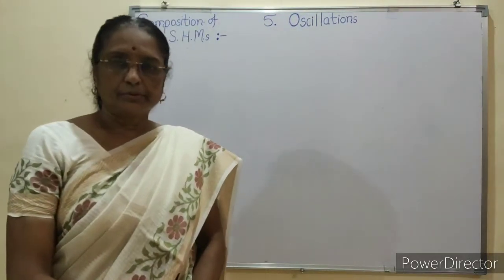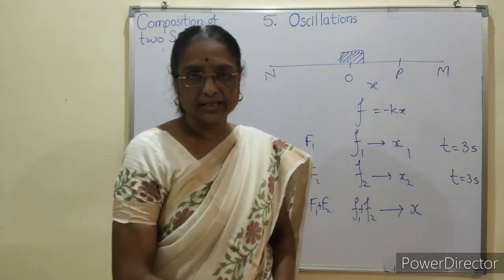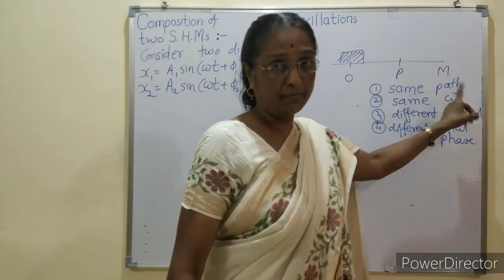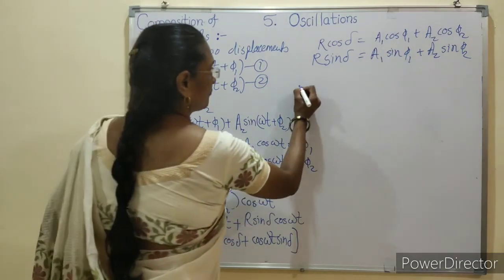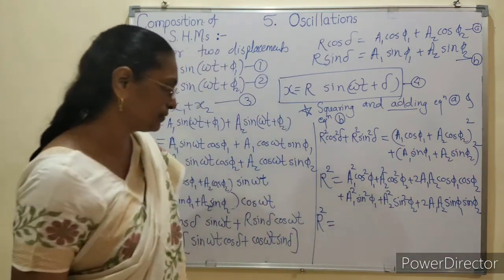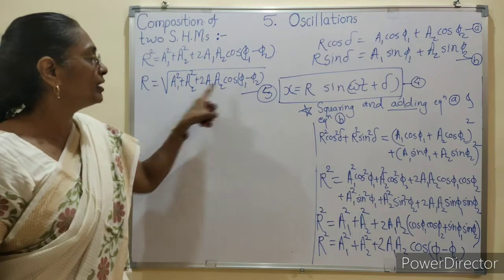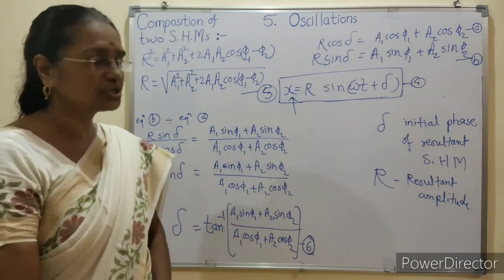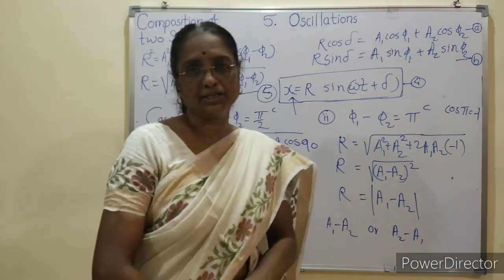Physics Point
12th New Syllabus

Composition of two S.H.M.s of same period,different amplitudes & initial phases on the same path.